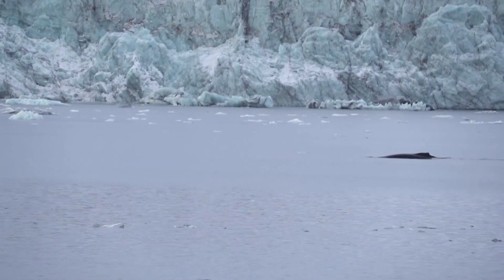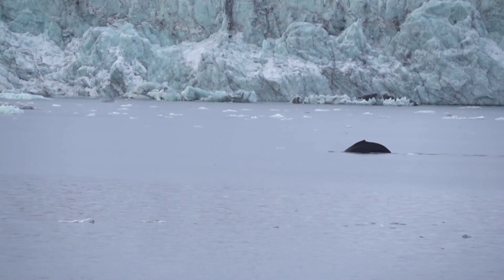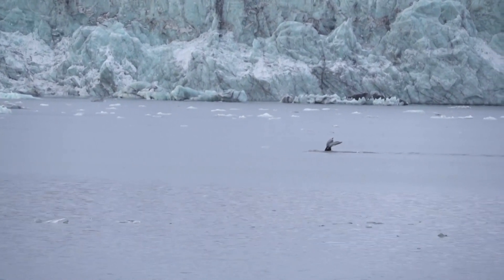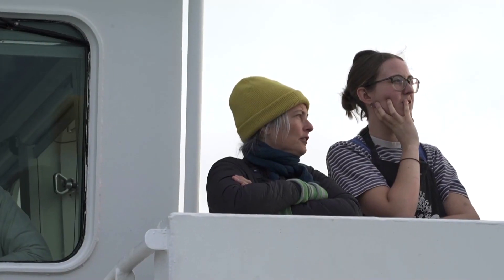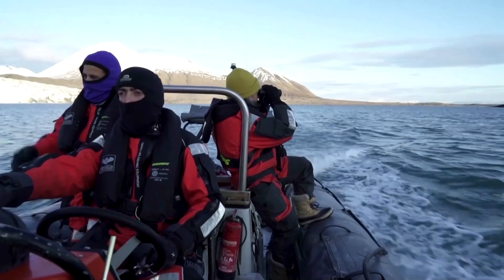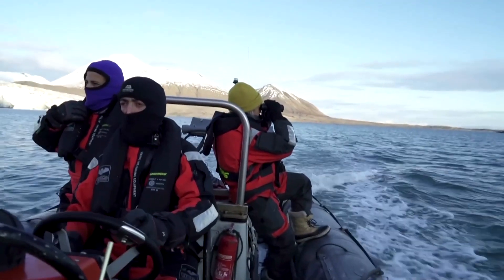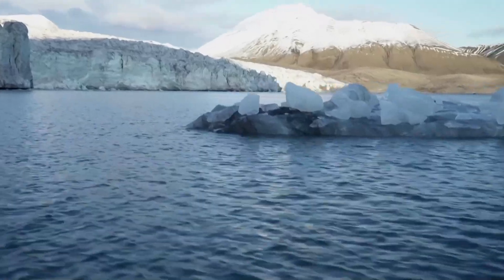Exploring the Arctic’s deep ocean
As the Arctic melts and reveals swathes of ocean previously impenetrable to scientific investigation, scientists like Dr. Kirstin Thompson are among those using new technologies that can identify species currently roaming the frigid northern waters.